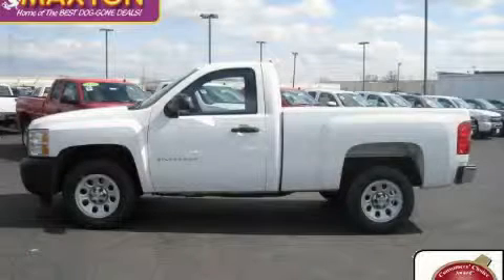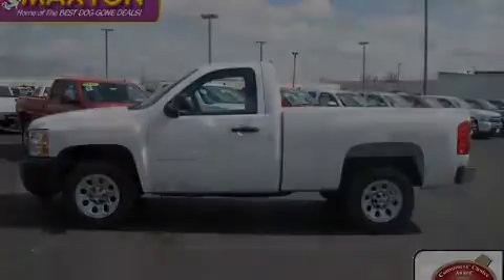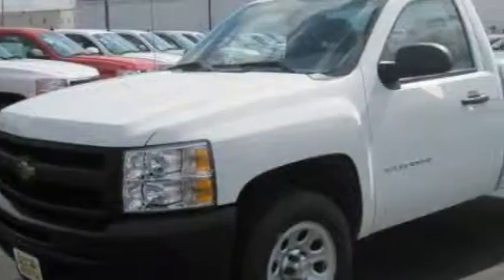2010 Chevrolet Silverado 1500 Worthington OH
Year: 2010
 Make: Chevrolet
 Model: Silverado 1500
 Engine: 4.8L 8-Cylinder
 Trans.: automatic
 Exterior: Summit White
 Miles: 9
 Interior: Dark Titanium

 2010 Chevrolet Silverado 1500 Worthington OH